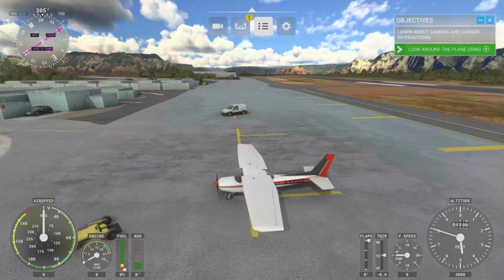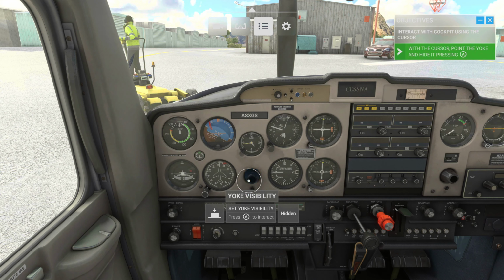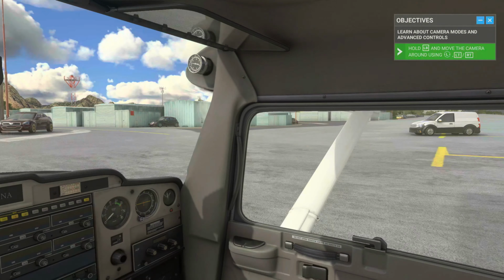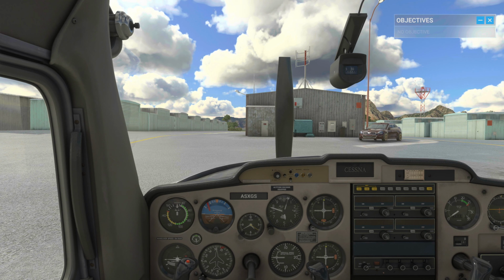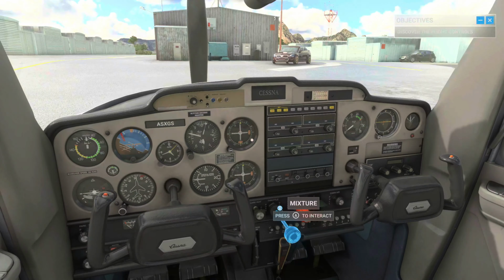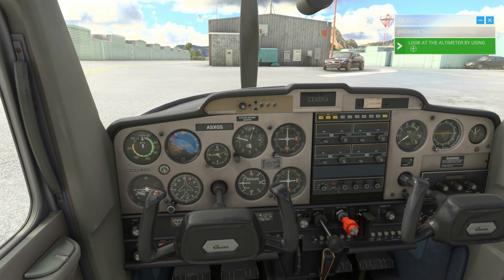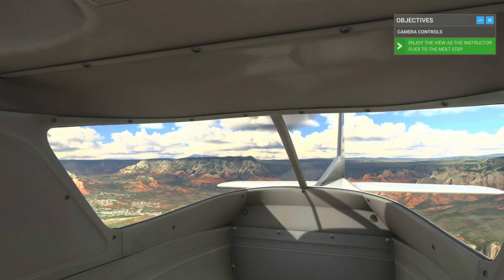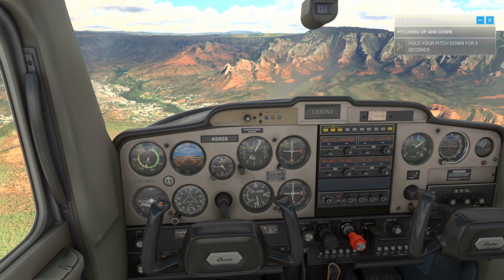Flight Simulator - Basic Training Day - 100% Grade A - Part One (XSX) No Assist..